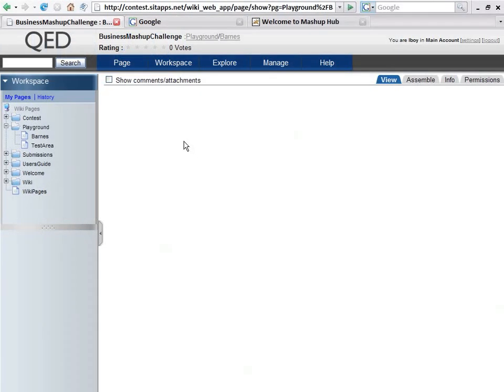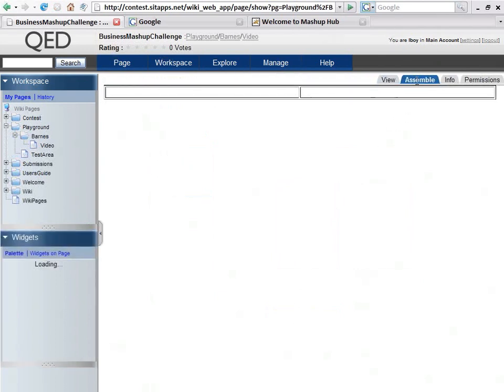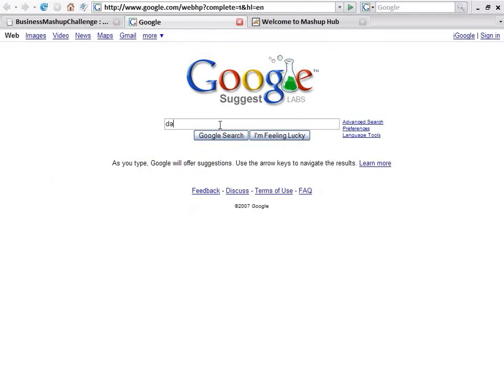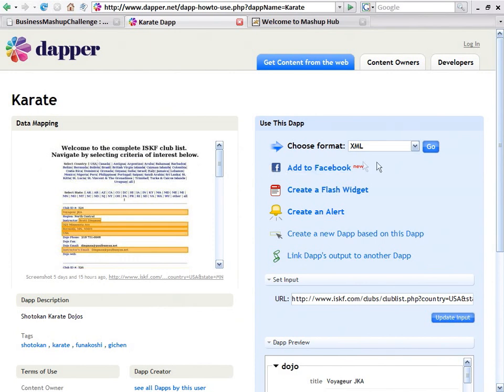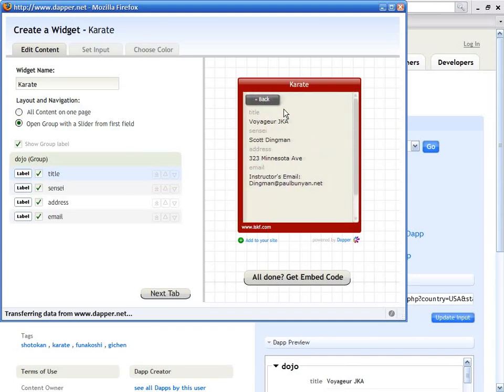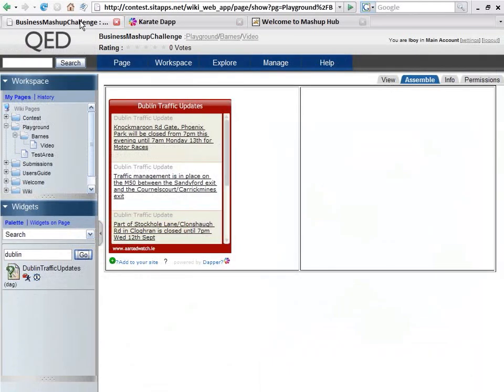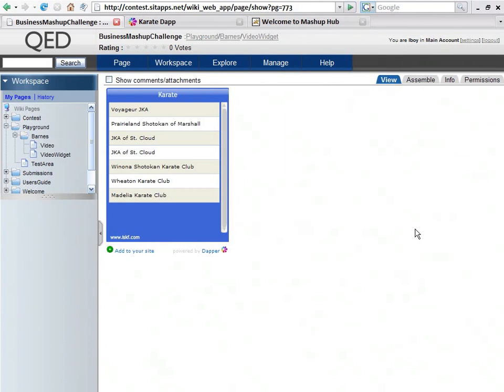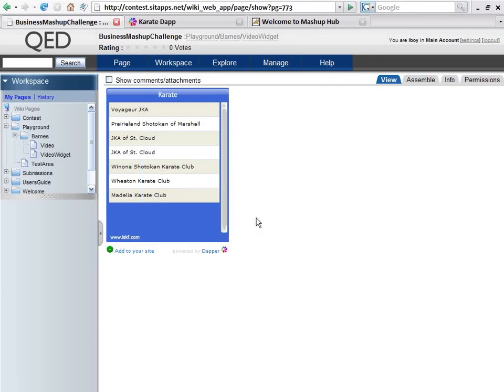Making Mashups with Info 2.0 - part 4 of 7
Creating a Widget in QEDWiki

From an August,2007 Webcast on Making Mashups with Info 2.0 - QEDWiki, Mashup Hub, and Damia